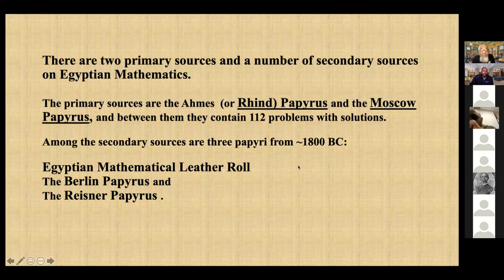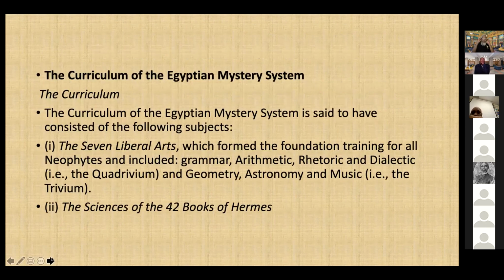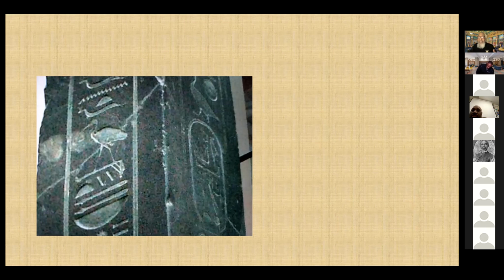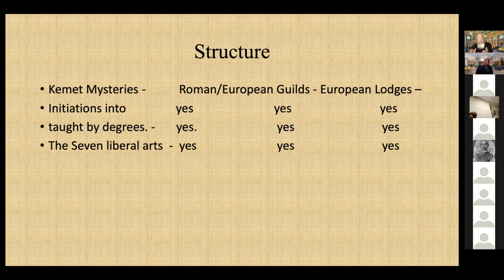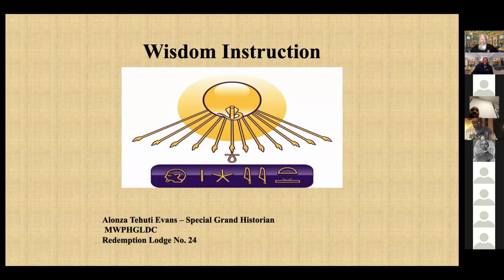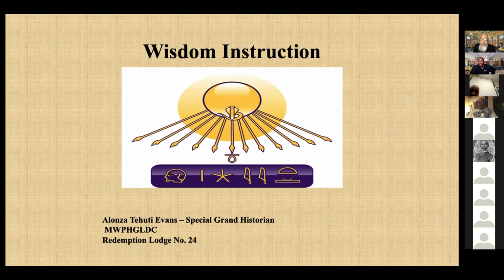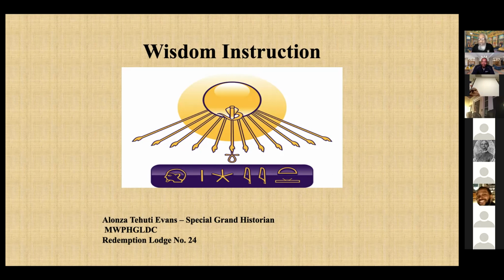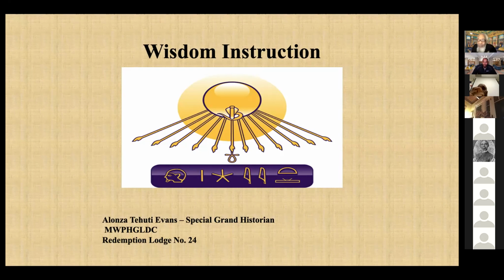"The Kemetic Influence on Freemasonry": A keynote by Tehuti Evans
This is a lecture by freemason researcher Alonza Tehuti Evans delivering his Keynote entitled "The Kemetic Influence on Freemasonry."